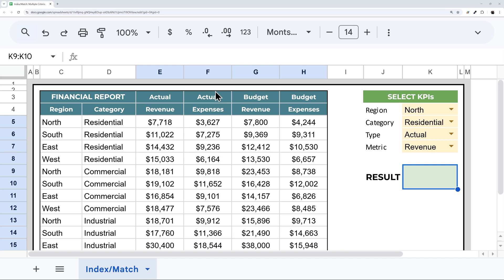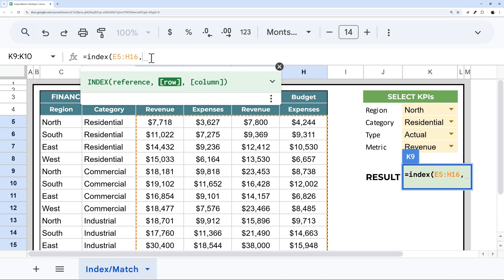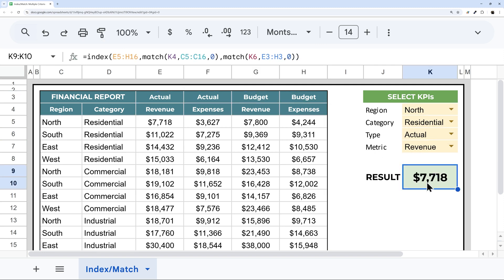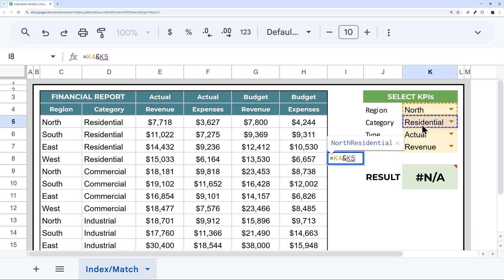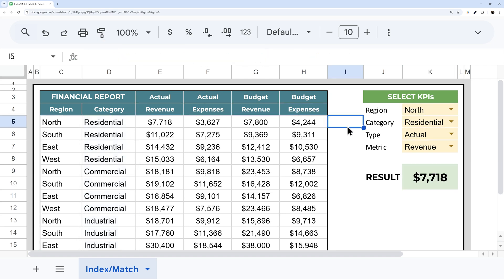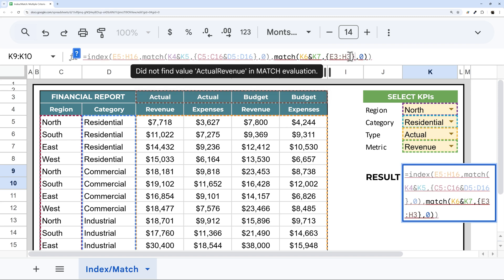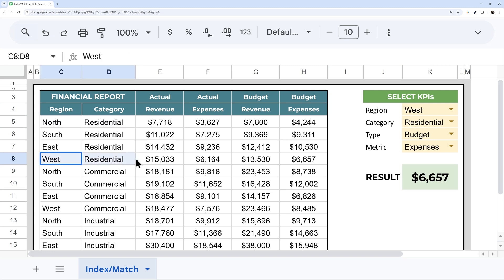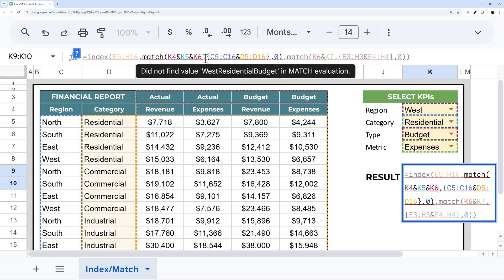Secret HACK to Index/Match with MULTIPLE Criteria (Google Sheets)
Every want to use index/match with more than one criteria for the rows, columns, or both, but couldn't figure out how? You'll learn how to do exactly that in this brief, informative video.

If you're not very familiar with Index/Match, check out this video where I walk you through it in greater detail